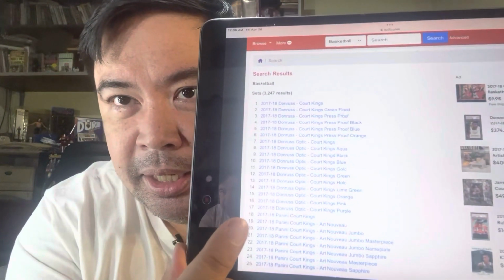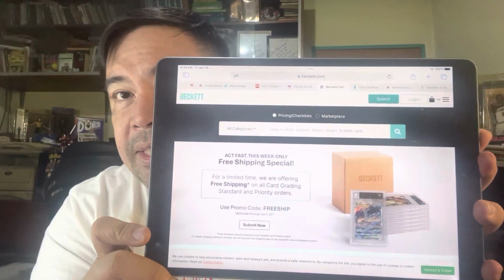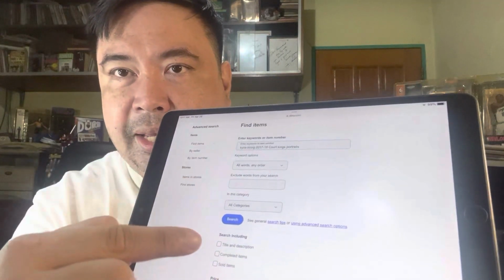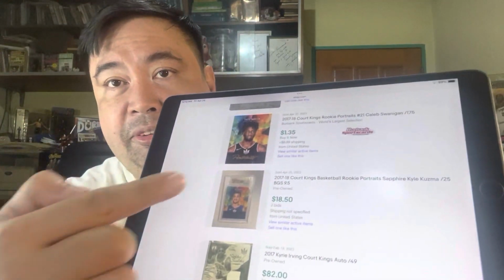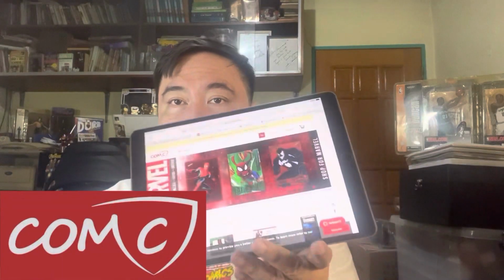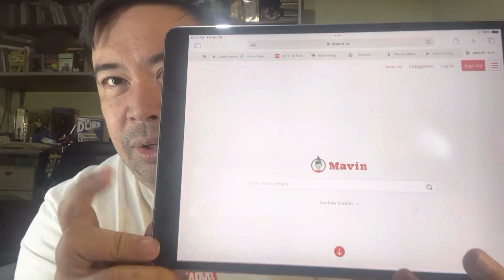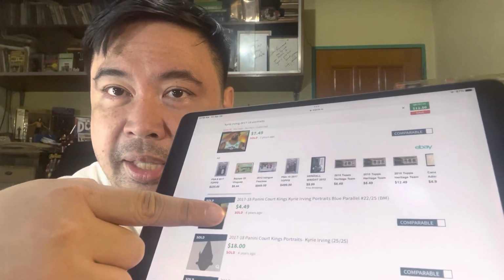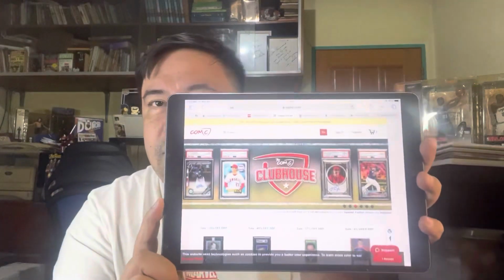Sports Card Research? Here’s how! NBA Cards 101. What FREE websites to use.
Researching on sports cards? Pricing? Here’s how to do it..